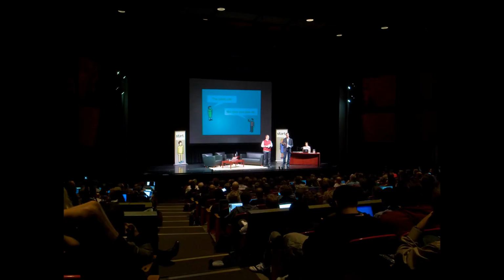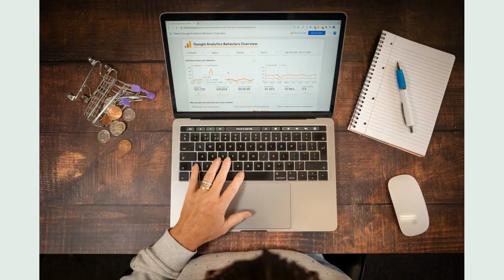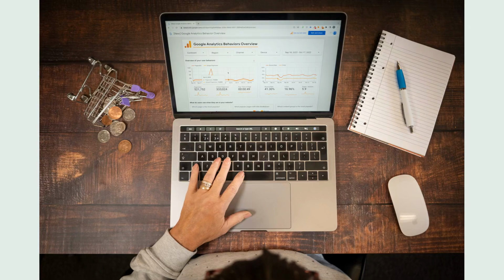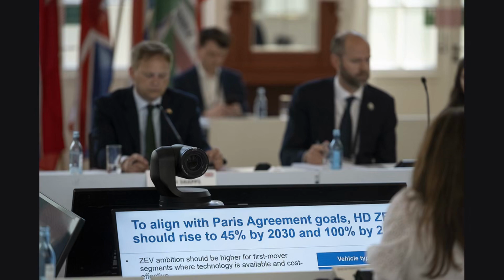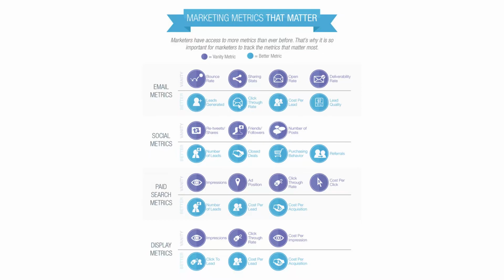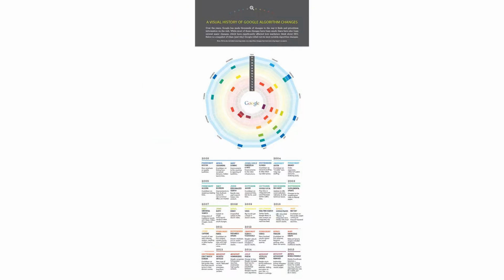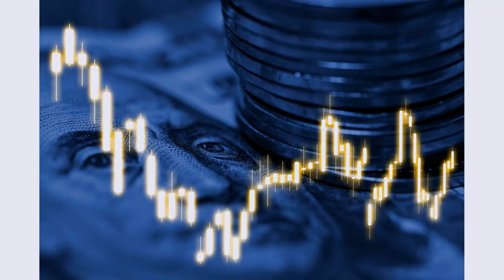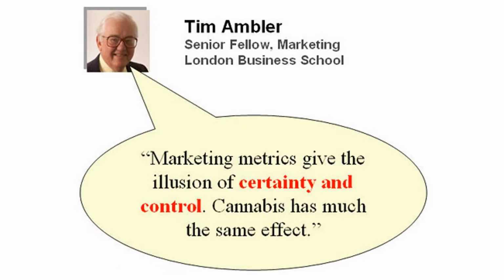How to Measure the Success of Your Marketing Campaign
In this informative video, we will guide you through the process of measuring the success of your marketing campaign. We will cover the key metrics you need to track, such as website traffic, conversion rates, and customer engagement. You will learn how to set goals and objectives for your campaign, and how to use data analytics tools to measure your progress. We will also provide tips on how to adjust your marketing strategy based on your findings, and how to optimize your campaign for maximum impact. Whether you are a seasoned marketer or just starting out, this video is a must-watch for anyone looking to measure the success of their marketing efforts.

Arthur's business. bringing you business tips, entrepreneurial mindsets, and ways to accelerate your growth.